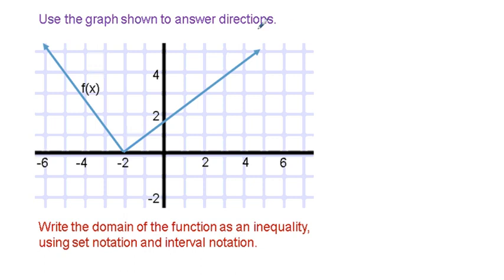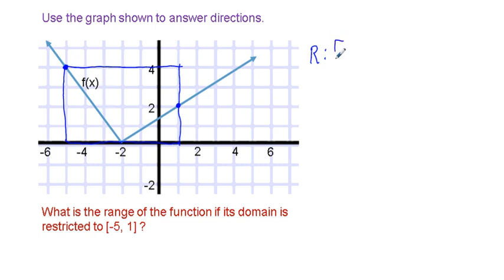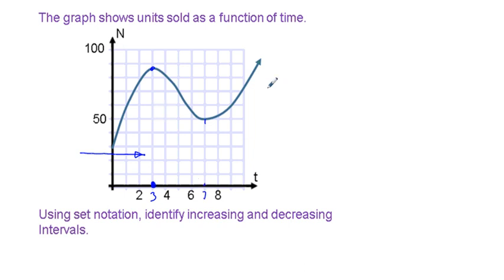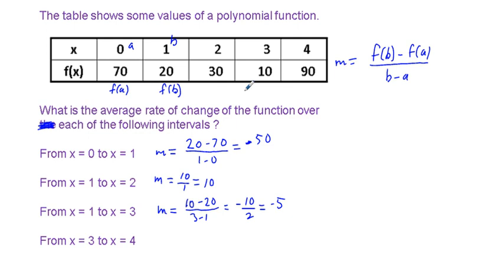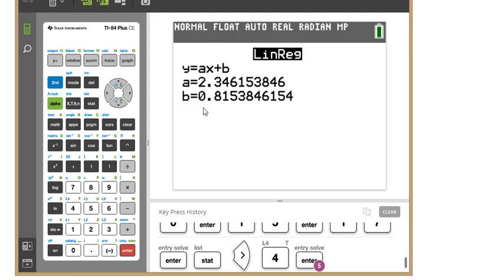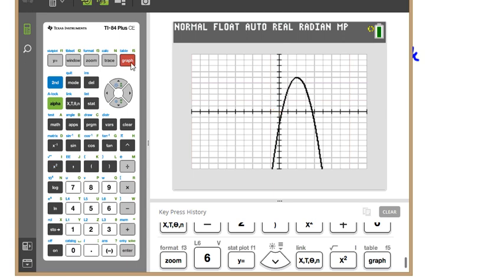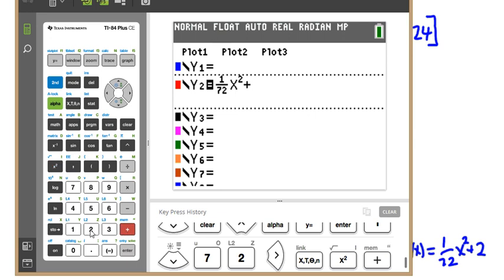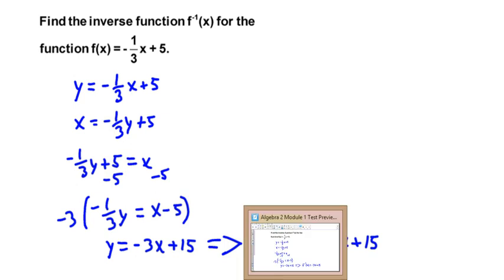Algebra 2 Module 1 Test Preview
This test preview goes over domain and range, increasing/decreasing intervals, average rate of change, end behavior, inverse functions, and basic graphical transformations.  The notations used are inequality, set, and interval notations.